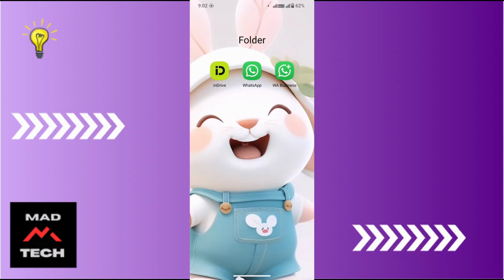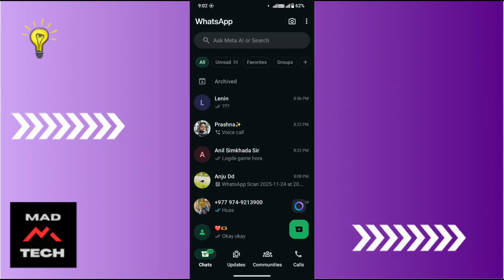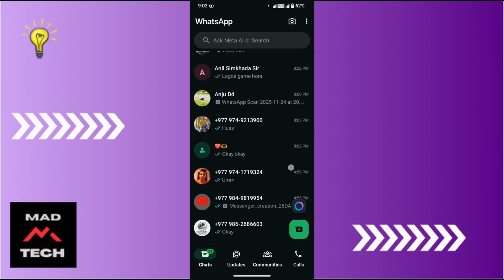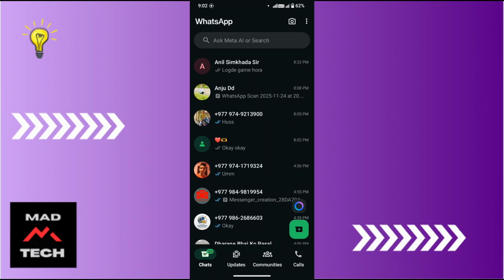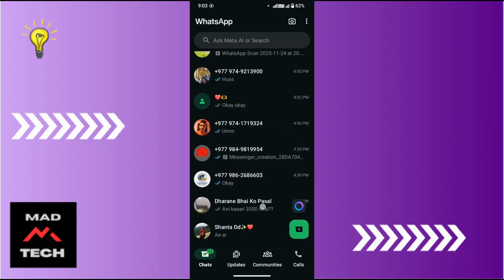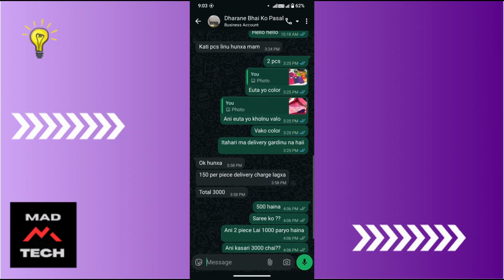How to Copy Message from WhatsApp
Want to copy a message on WhatsApp quickly? In this simple step-by-step tutorial, MadTechTutorial shows you how to copy a message from WhatsApp using your phone.

Copying messages in WhatsApp allows you to save important text, share information with others, or paste messages into another chat or app. This tutorial works on the latest WhatsApp version for Android and iPhone.